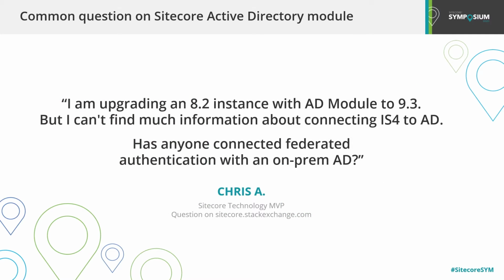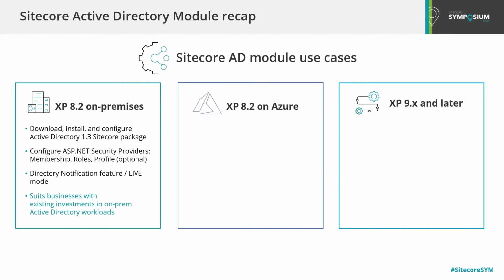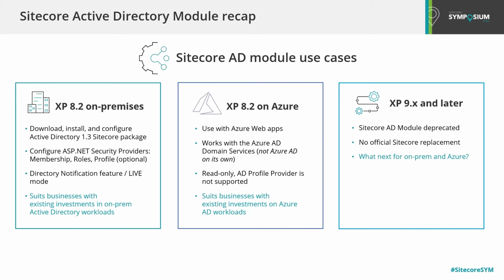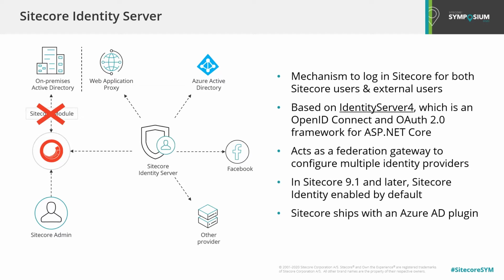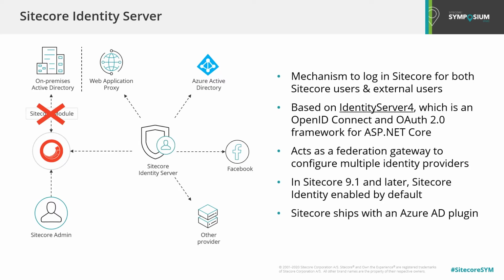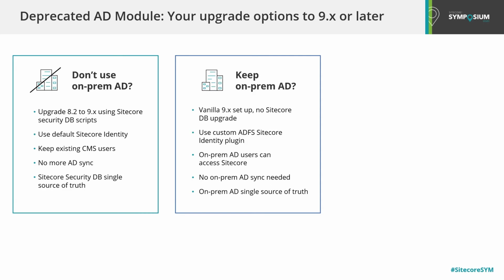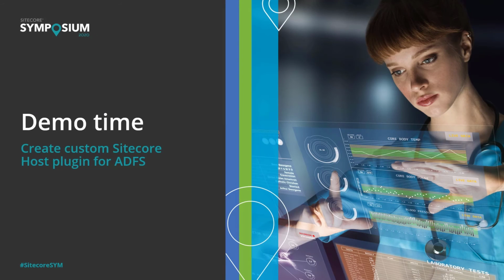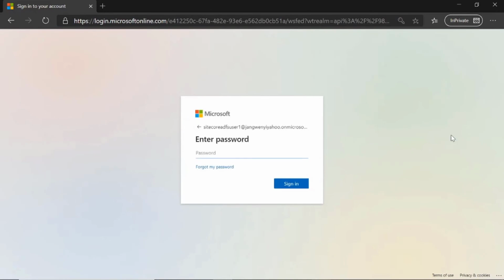SitecoreSYM 2020 - Use Sitecore Host architecture to transition on-prem Active Directory onto Azure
With Sitecore 9.x, the Active Directory Module is no longer supported. Some businesses trying to upgrade from 8.2 to 9.3 may face the challenge of a deprecated Active Directory Module. In this Symposium session, Julius Angweniy (@360AgileWeb) will amplify the Sitecore Identity Server and the extensibility that it brings using the new Sitecore Host plugin architecture. We also will share how to resolve the issue of deprecated Active Directory Module by creating a custom ADFS Sitecore Host plugin.